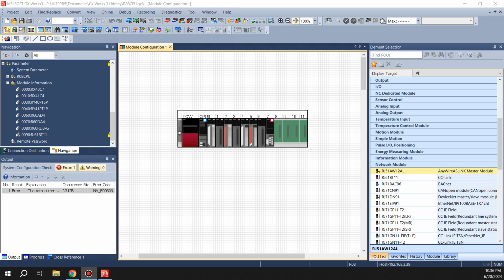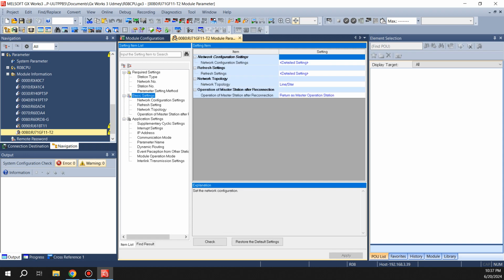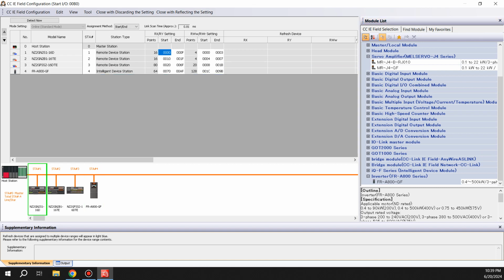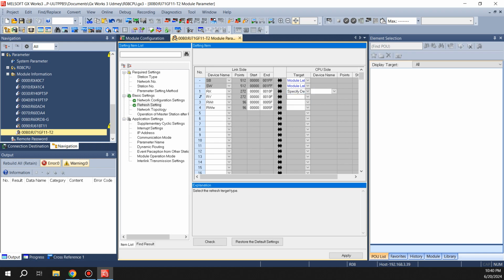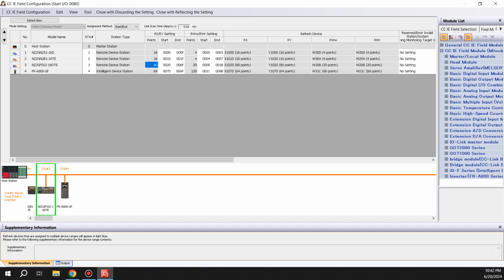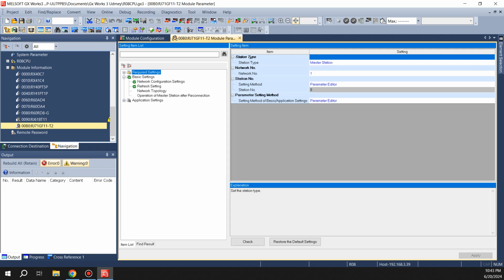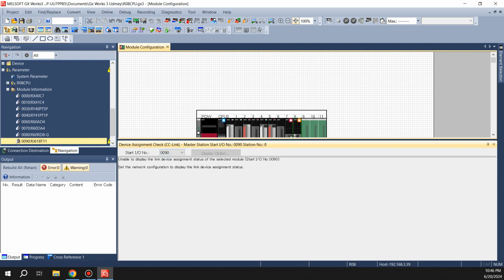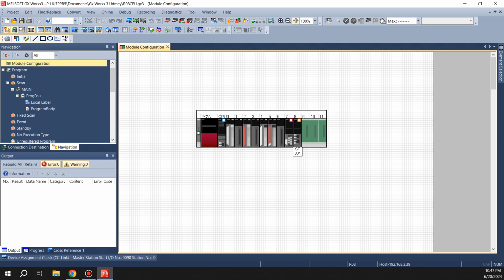Mitsubishi Gx Works 3 - CCLink IE Field and IO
Welcome to our Mitsubishi GX Works 3 expert-level tutorial! In this video, we'll dive deep into the advanced features of GX Works 3, Mitsubishi's powerful PLC programming software. Whether you're looking to optimize your workflows, master complex programming techniques, or unlock the full potential of GX Works 3, this tutorial has you covered.

🔧 What You'll Learn:

Advanced Programming Techniques: Master structured text, function blocks, and advanced ladder logic.
Efficient Project Organization: Learn how to organize large projects, manage multiple devices, and optimize your code structure.
Communication Setup: Step-by-step guide for setting up Ethernet, CC-Link, and other industrial networks.
Troubleshooting & Debugging: How to use diagnostic tools, trace functions, and advanced monitoring for better performance.
Optimization Tips: Boost the efficiency of your PLC programs with advanced control and memory management techniques.
Perfect for experienced engineers and programmers looking to take their GX Works 3 skills to the next level. By the end of this video, you'll have the expertise to work with complex automation systems and solve real-world control challenges.